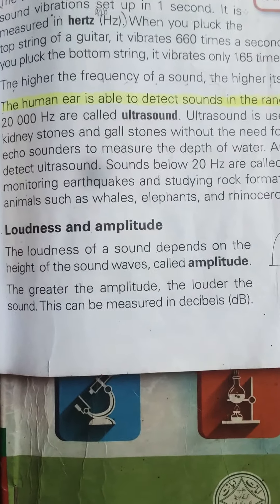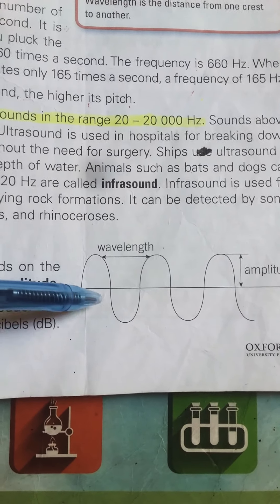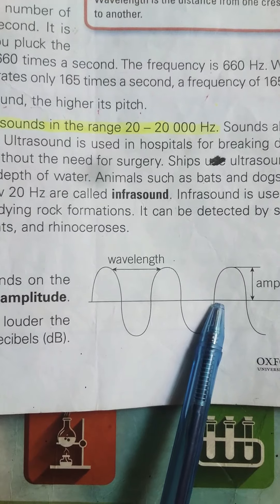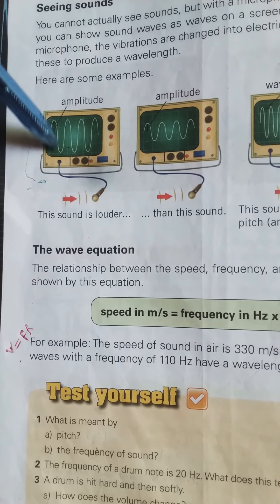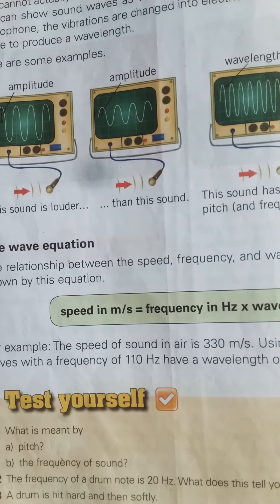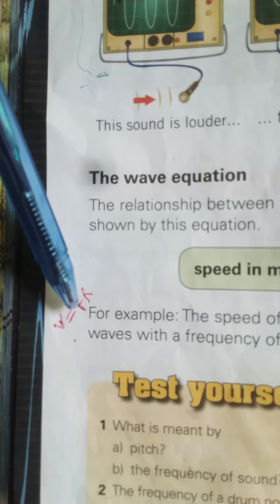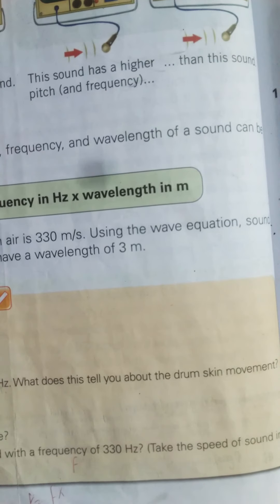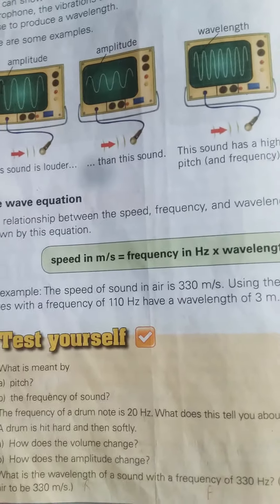Loudness and amplitude of sound